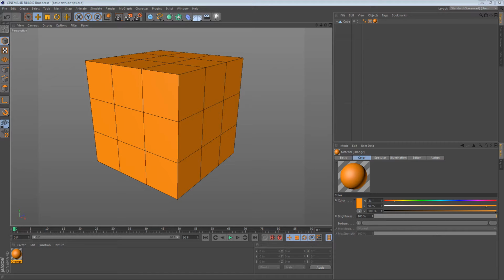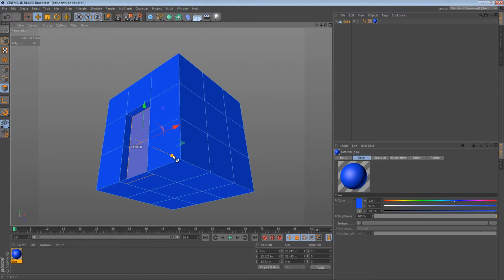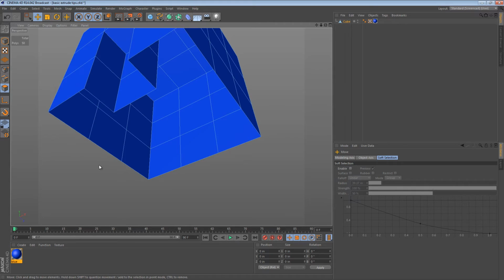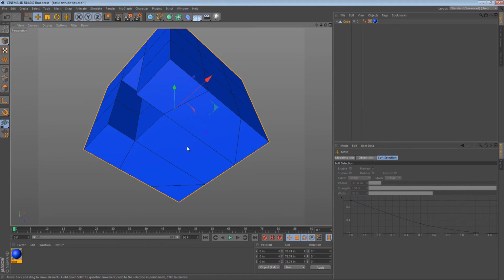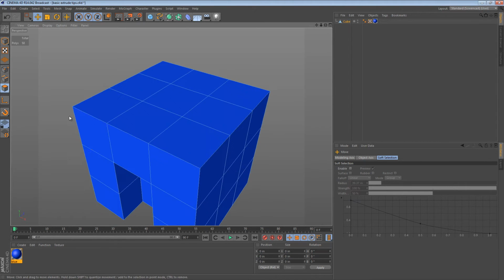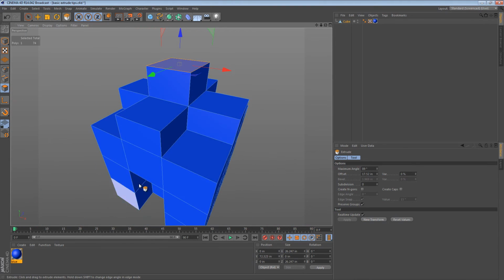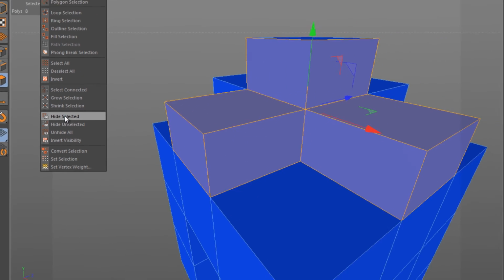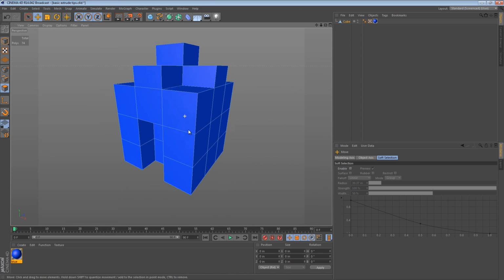Two Basic Extrude Tips in Cinema 4D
This video has to do with creating an extrusion (inwards) near the edge of a cube; what do we do with the extra polygons, and what's the easiest way to accomplish this?